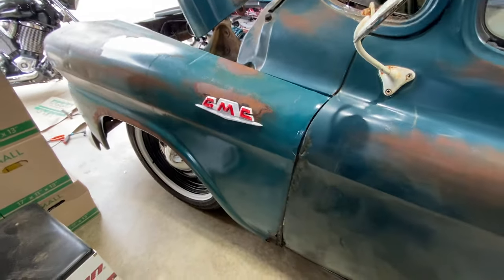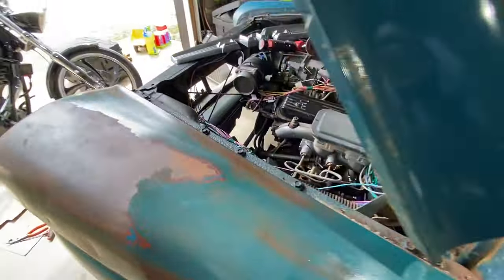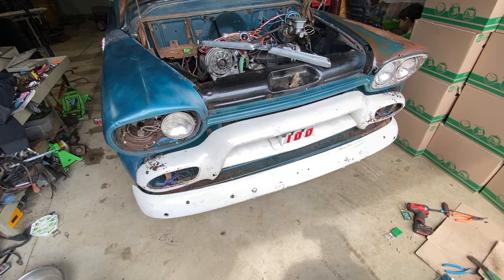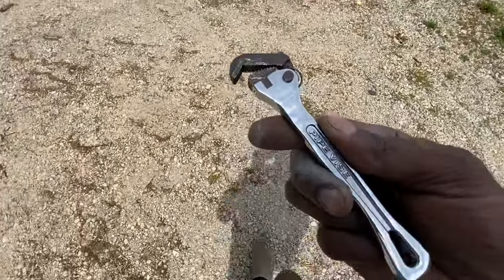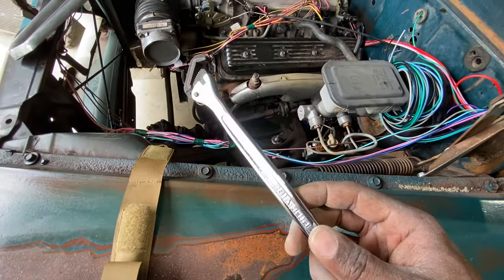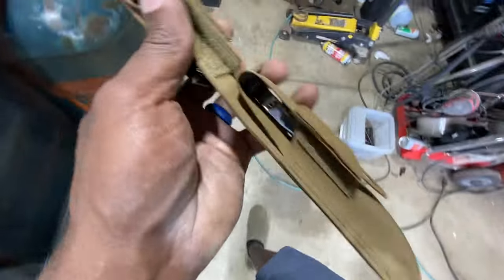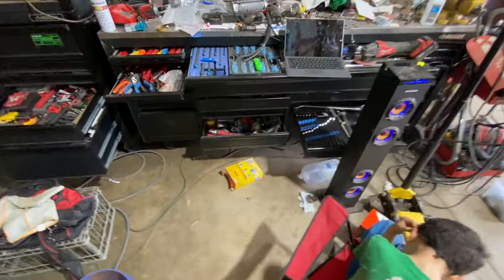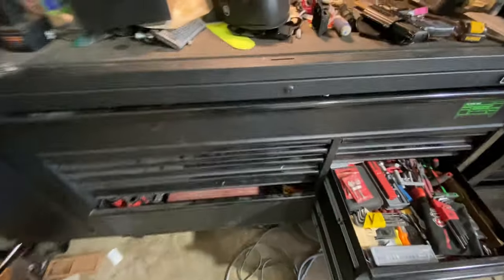Talking Trucks, CAT, Capri Tools and Pipe Vise…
Just a “brief” update video from the shop…